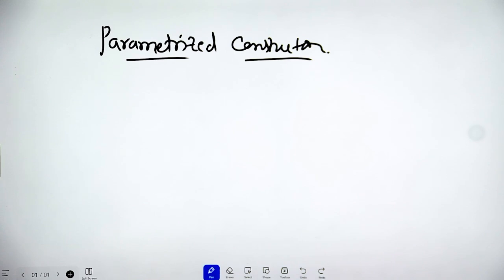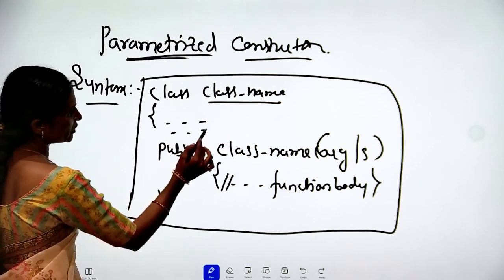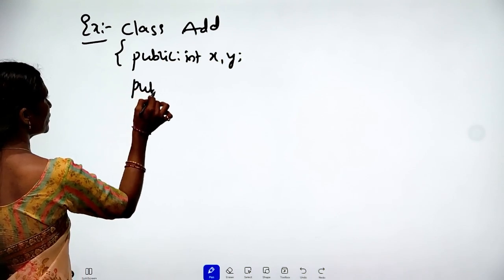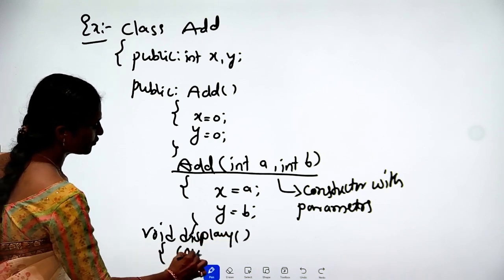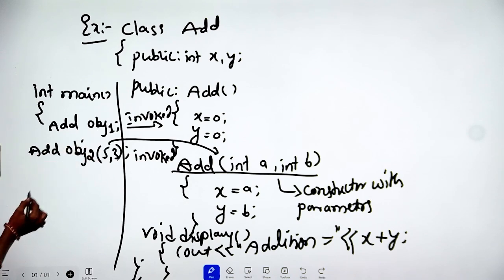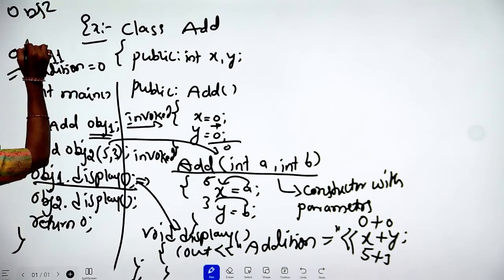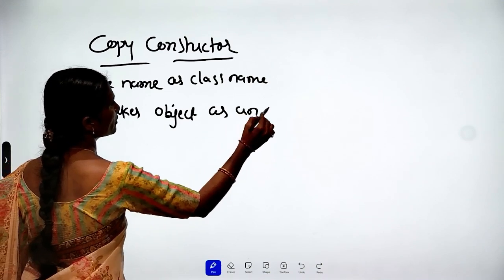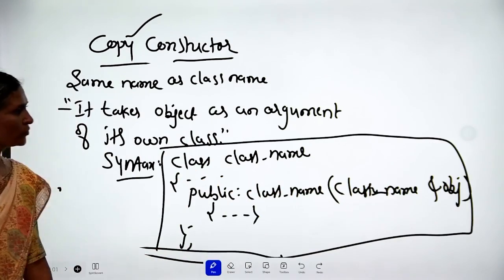types of constructor 2025 10 10 12 44 01